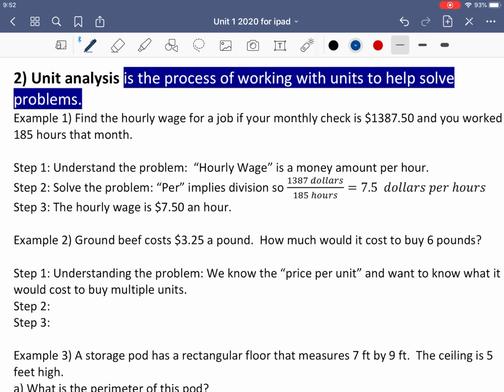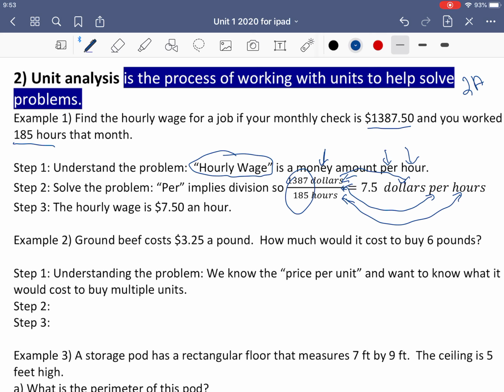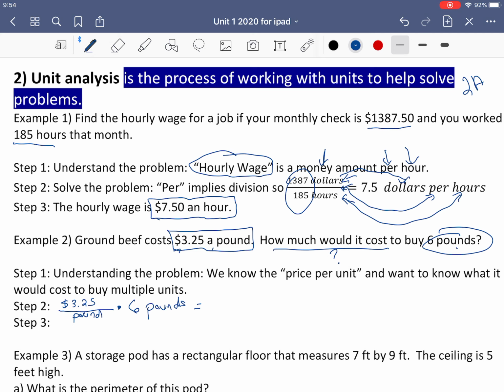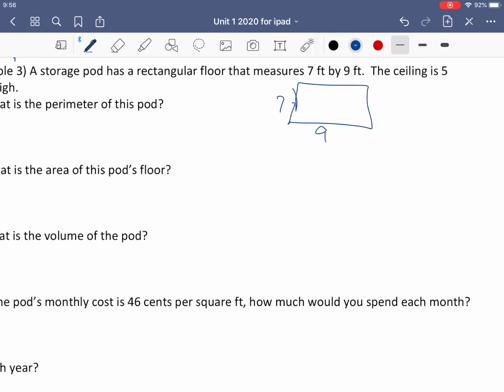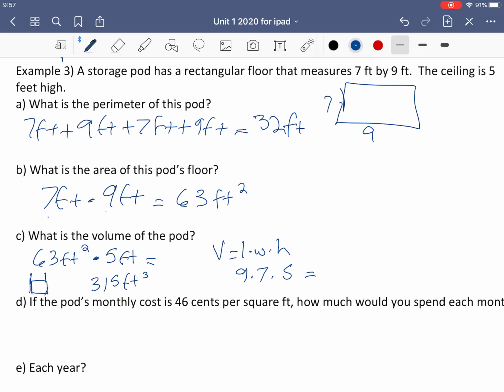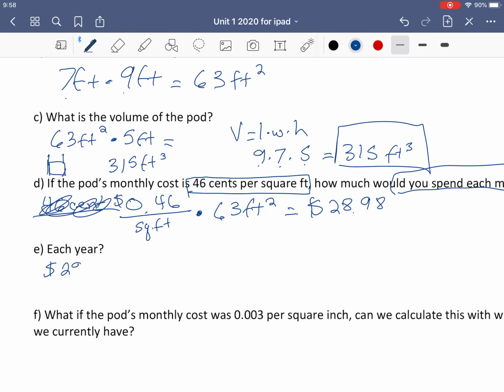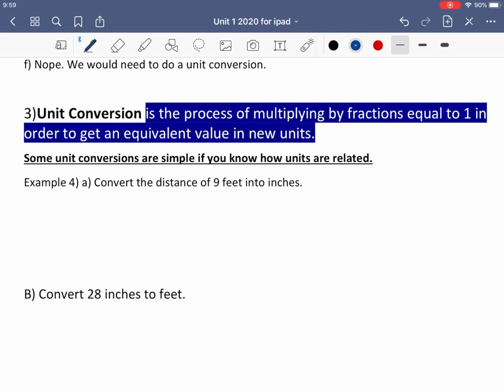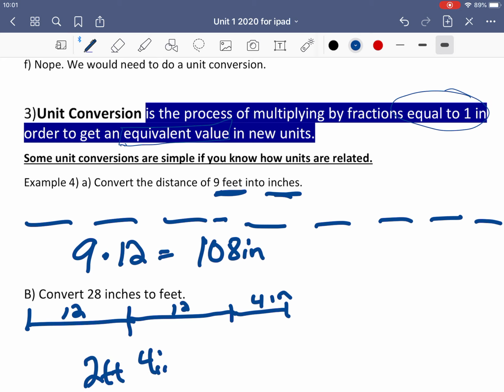Unit Analysis for finding hourly wage, costs, and converting units (2A Video 2)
ATU College Mathematics/Math 1003 Section 2A Unit Analysis Video 2
Simple Conversions
Finding Hourly Wage
Storage Building Area, Volume, and Cost